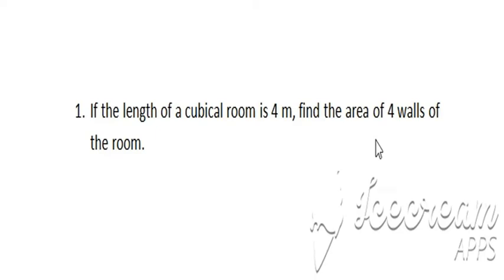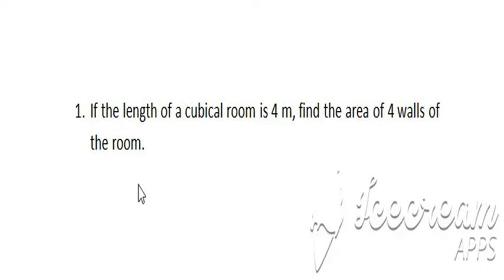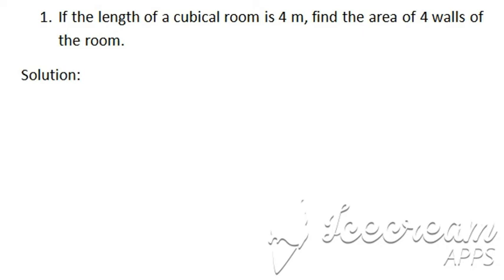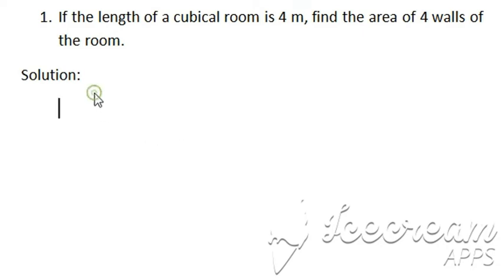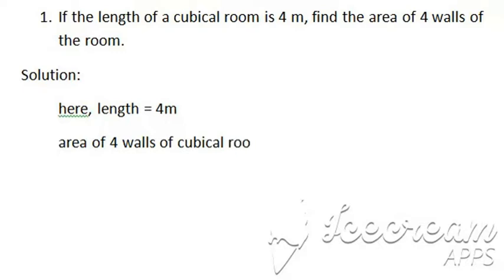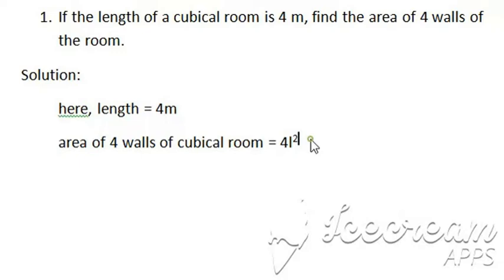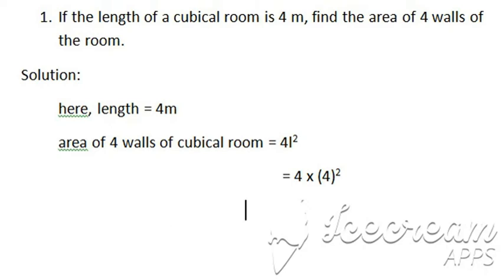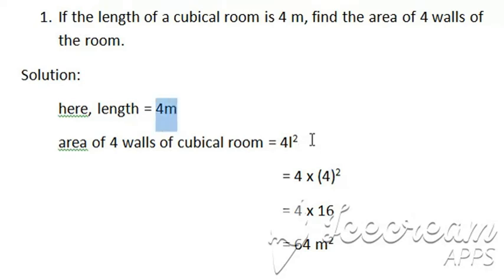Area of cube or cubical room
Class 9
Math question